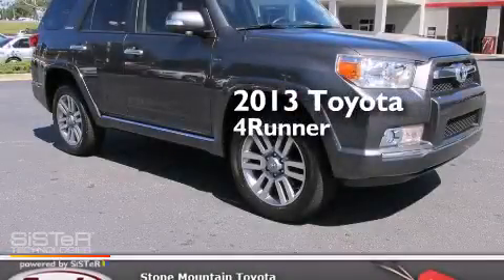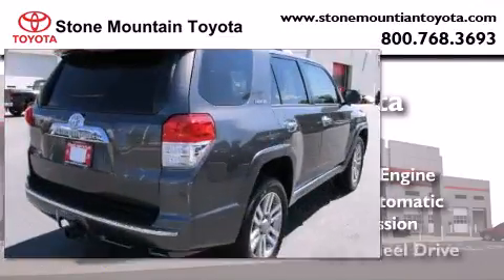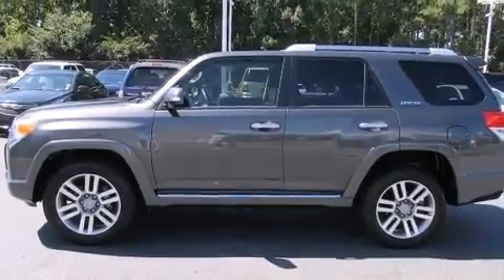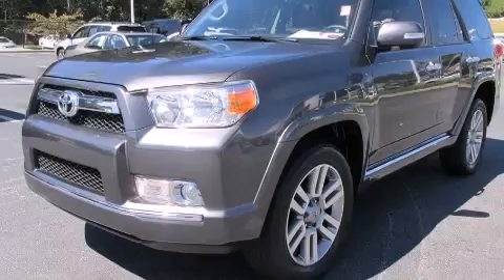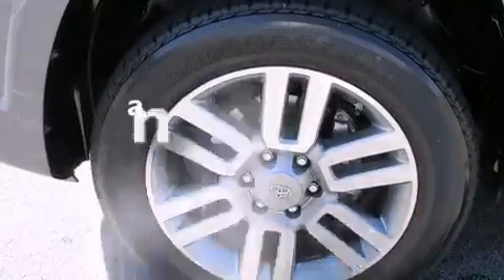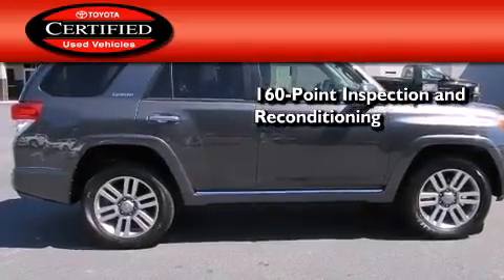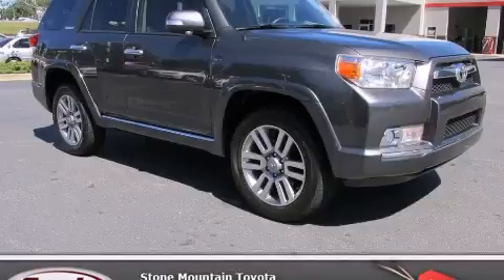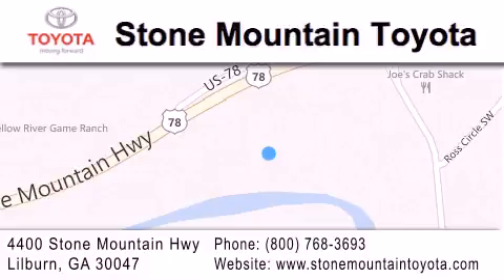2013 Toyota 4Runner Lilburn GA 30047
We have been honored to serve the Lilburn GA area , we promise that your experience at our dealership will exceed your expectations ! Year : 2013 Make : Toyota Model : 4Runner Engine : 4.0L V-6 cyl Trans . : 5 Speed Automatic with auto-shift Exterior : Magnetic Gray Metallic Miles : 23,232 Interior : Black Leather Buckets Stock : SD5112066 Stone Mountain Toyota 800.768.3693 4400 Stone Mountain Highway Lilburn , GA 30047